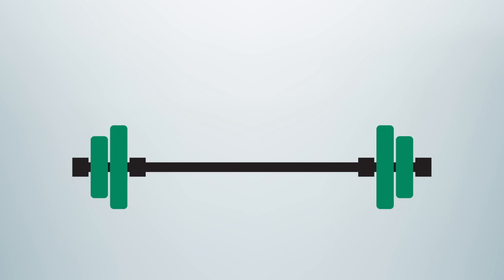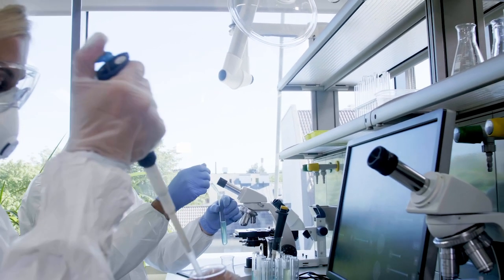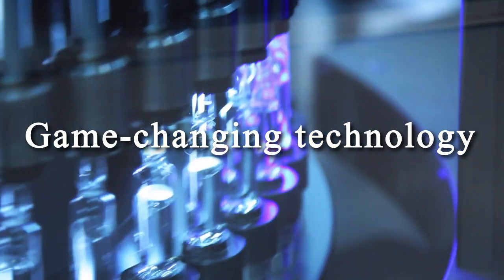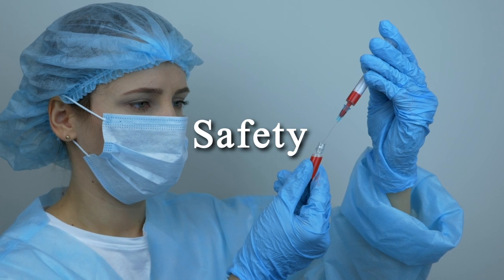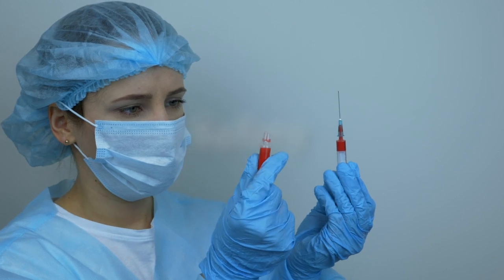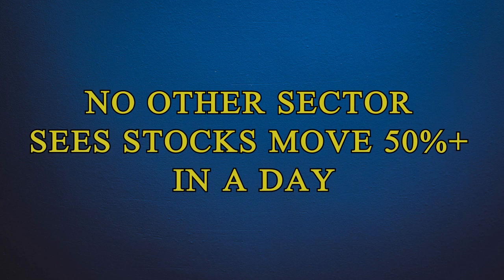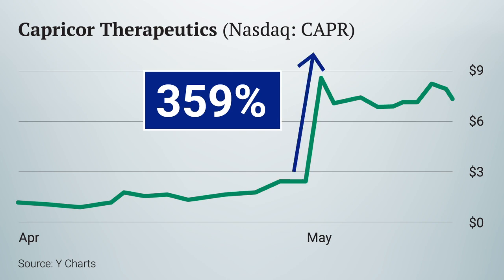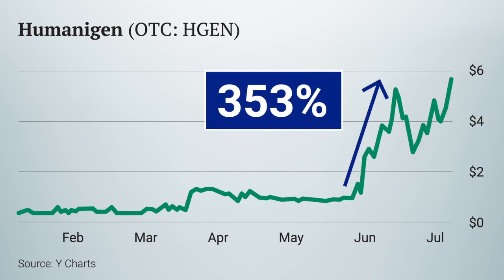BEST Biotech Stocks To Invest In (HUGE Gains)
BOOKS BY MARC:
► "You Don’t Have to Drive an Uber in Retirement"
► "Get Rich with Dividends: A Proven System for Earning Double-Digit Returns"